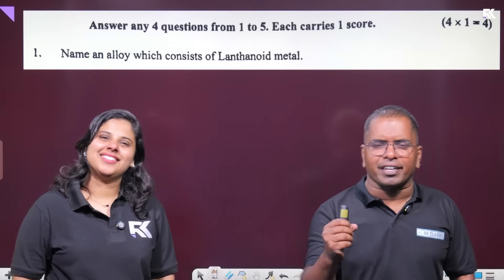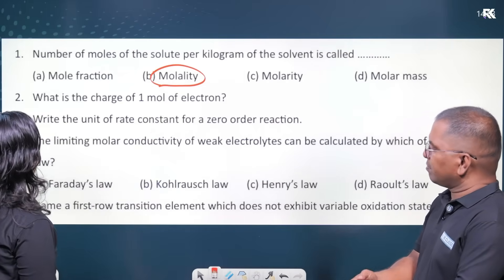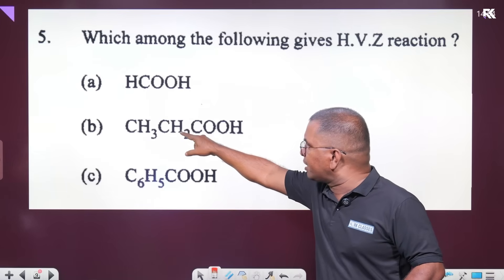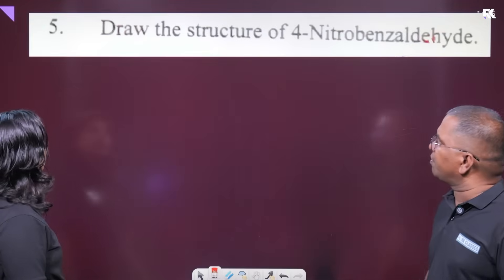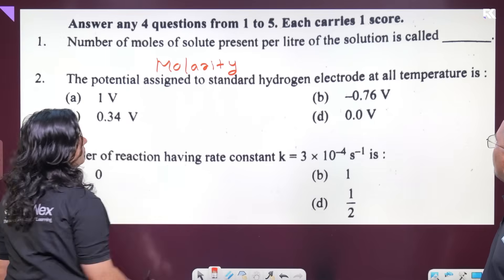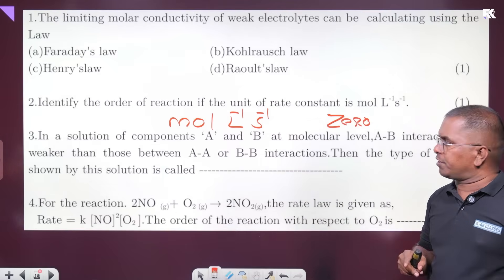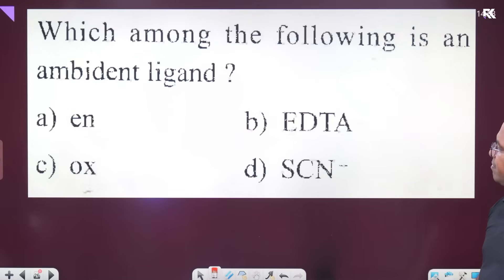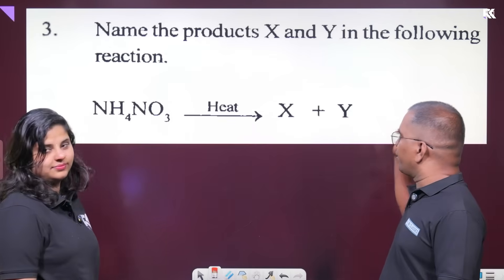Plus Two Christmas Exam Chemistry 🌲 - All 1 Mark Questions Discussion 💯 | Quick Revision | RK Nex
Prepare smartly for your Plus Two Chemistry Christmas Exam with this quick revision video covering all important 1 mark questions.
This video is specially designed for Class 12 Chemistry students who want a fast and effective last-minute revision.

📌 What you’ll learn:

Important 1 mark Chemistry questions

Exam-oriented answers

Quick revision tips for Christmas exam

Plus Two Chemistry concepts made easy

🎯 Perfect for:

Plus Two students

Christmas exam preparation

Last-minute Chemistry revision

👉 Watch till the end for maximum exam confidence 💯